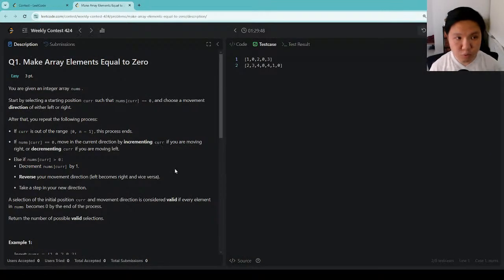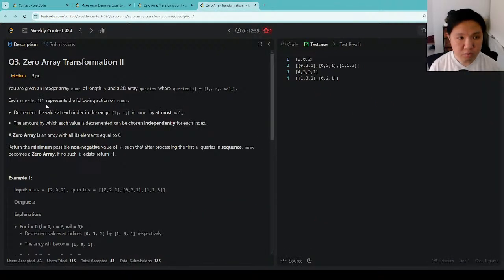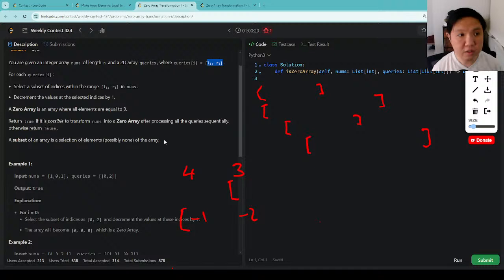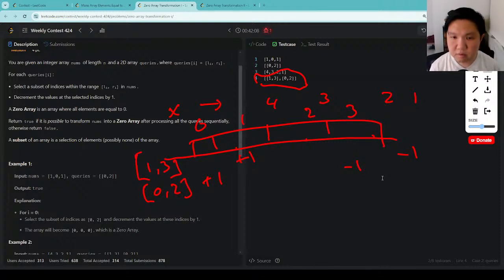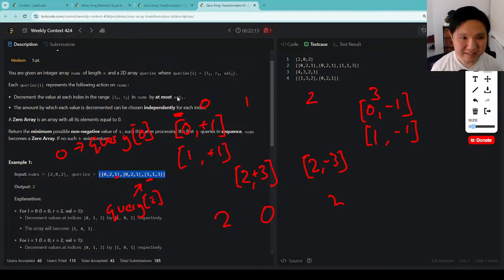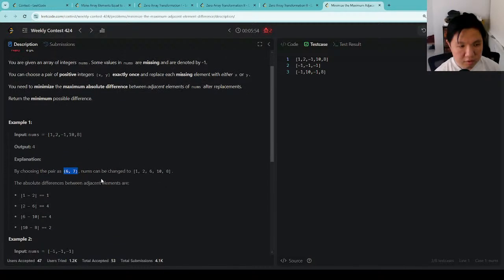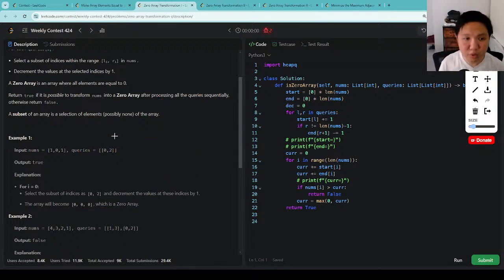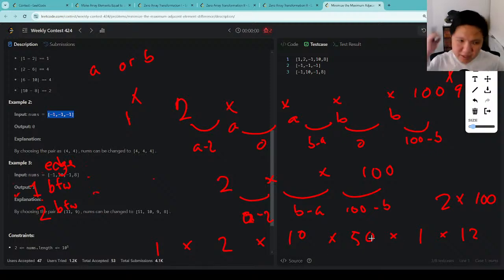LeetCode Weekly Contest #424 Livestream!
Timestamps:
0:00:00 Video start
0:01:46 Contest begins
1:33:02 Solution discussion
1:33:59 Question 1
1:39:28 Question 2
1:46:20 Question 3
1:52:10 Question 4
Come join the contest with us live from 9:30pm EST / 8am IST! We're NOT showing answers during the stream to ensure competitive integrity. Plus, the best way to learn is to try it yourself first, then compare notes.

Come hang out in the chat while we do the contest together. Answers discussion will start after the contest ends.